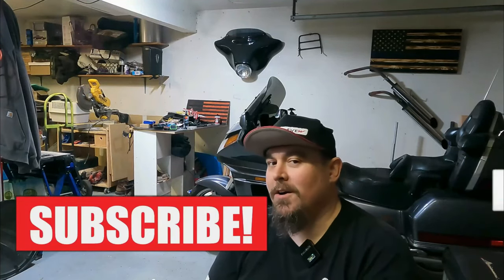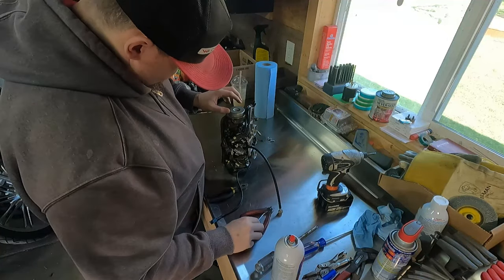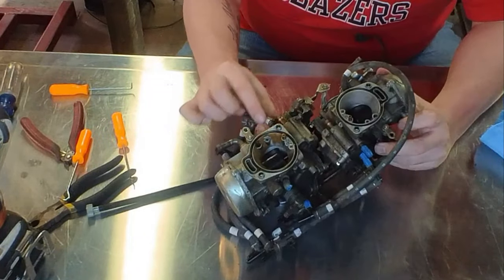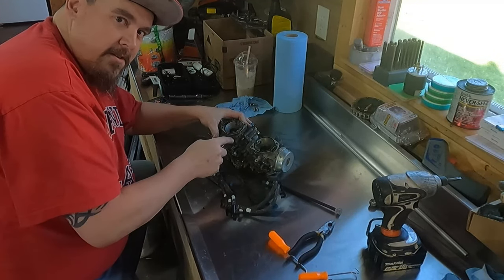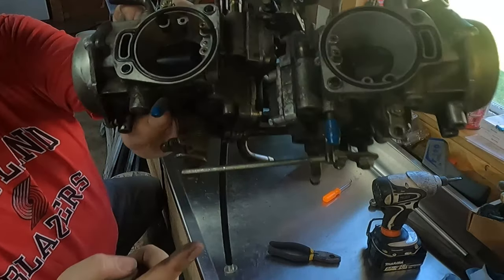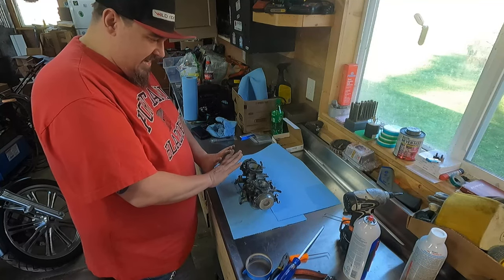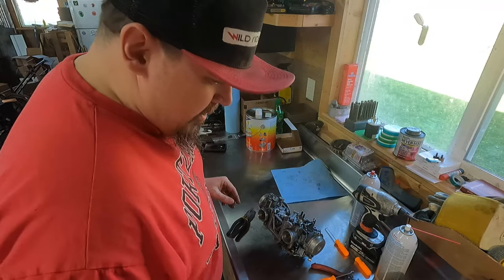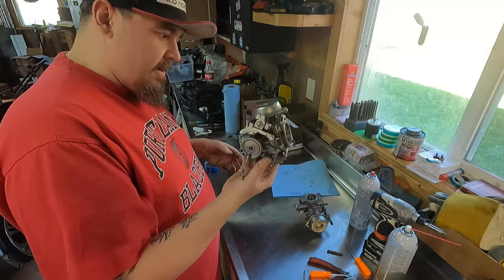Disassembling the Carburetors on a GL1500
In this video I take apart the carburetors on a GL1500 for cleaning.

My bikes are:
2007 Kawasaki Vulcan 900 Custom
1988 Goldwing GL1500
1970's Yamaha XS650

My helmet-cam setup:
GoPro HERO4 Black
Soonsun Frame Mount
Action Camera Accessories
Movo Lavalier Mic and Adapter
Hero 4 Battery Eliminator
JB Weld
Sugru Moldable Glue
Gaffer Tape
T-Core Portable Charger
Lapel Mic Dead Cat Windscreens
Cardo Packtalk Slim

My Other Cameras:
GoPro Hero 9
Hero 9 Media Mod

These videos are made possible because of people like you.